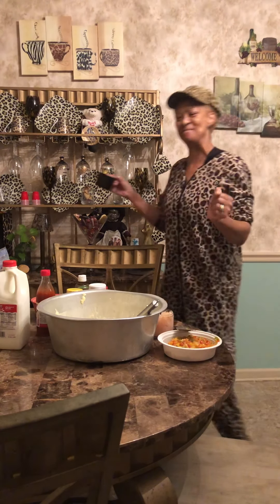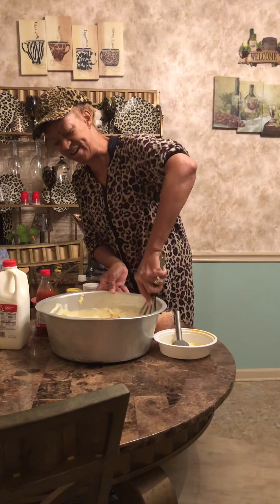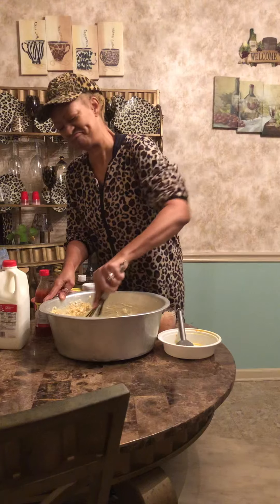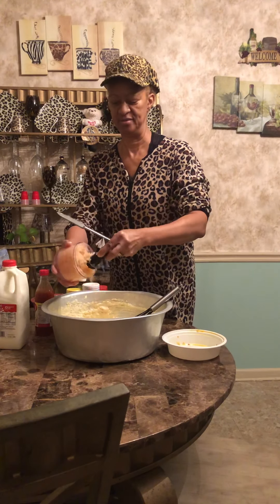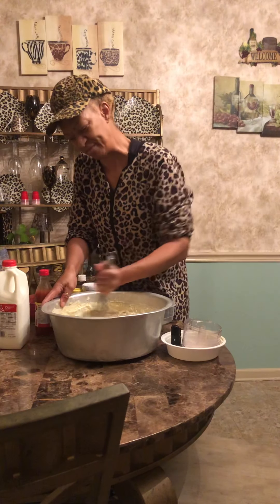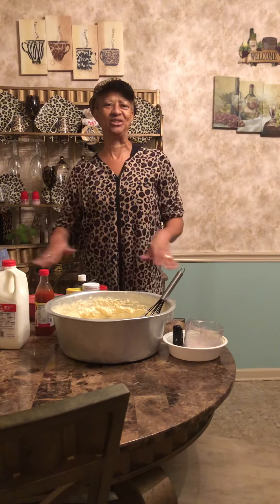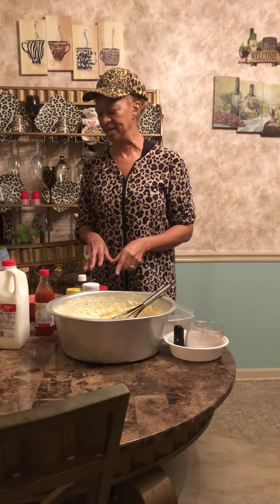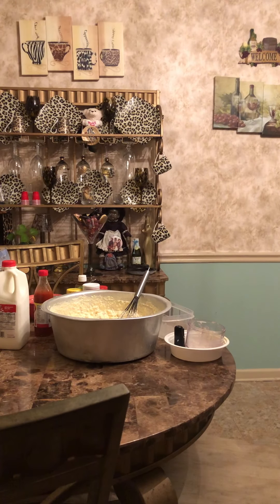January 17, 2020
Crab pies By Cynthia